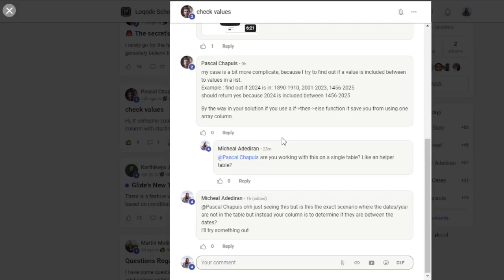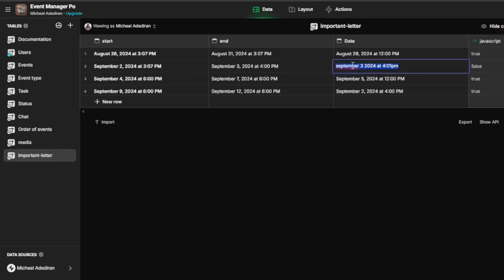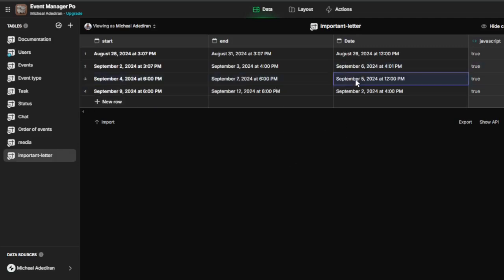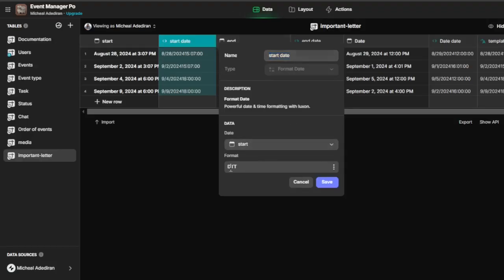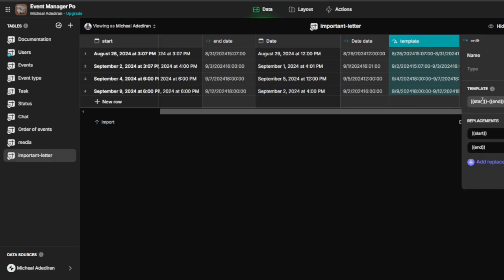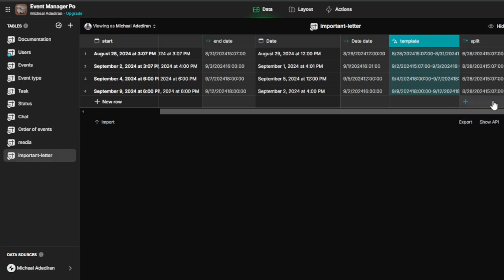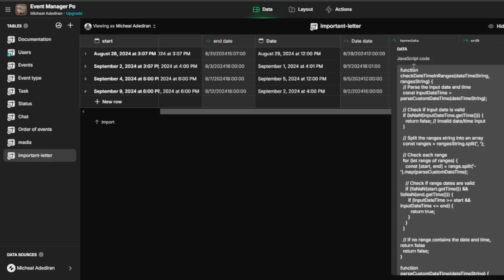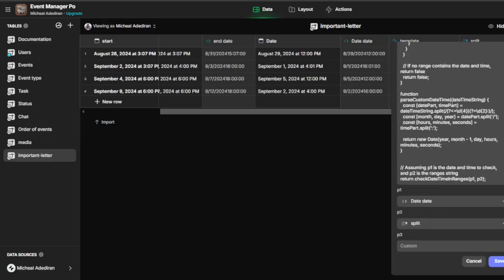Checking if Date is used within a table (more complex) - Glideapps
This tutorial demonstrates how to create a custom JavaScript function in Glide Apps for checking if a given date and time falls within specified ranges. Learn how to parse custom date formats, handle multiple ranges, and implement this functionality in your Glide applications.